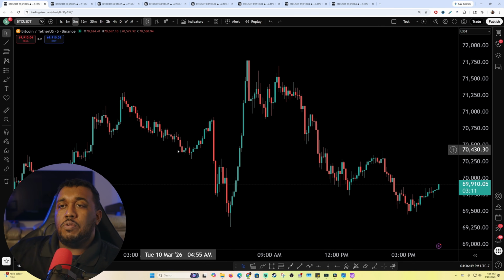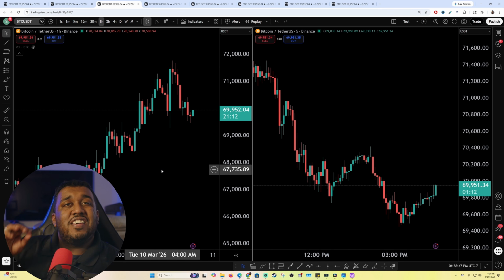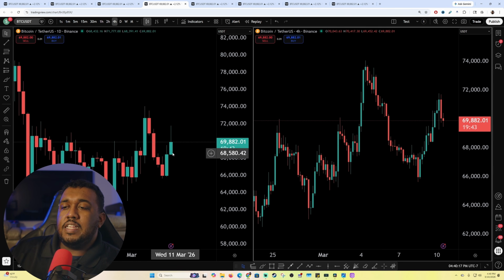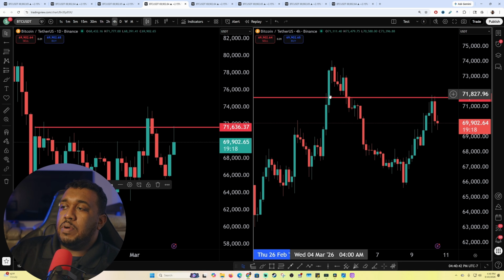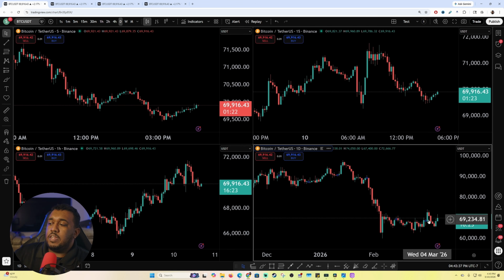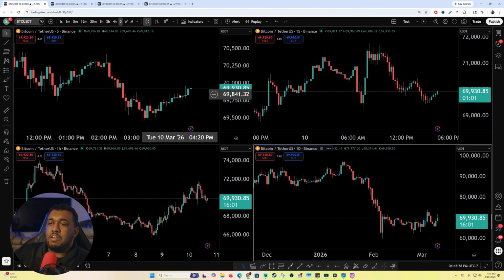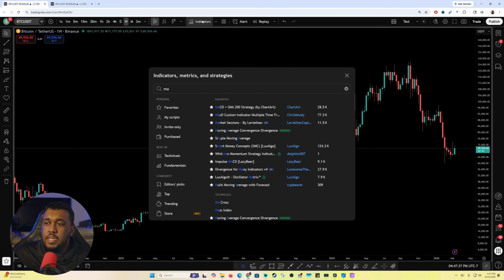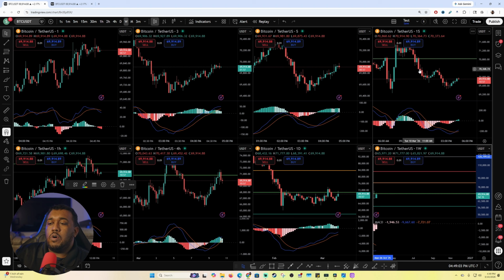Copy My Exact TradingView Setup — This Changed Everything For Me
In this video, I show you the best TradingView layouts for day trading and swing trading so you can organize your charts the right way and analyze the market more efficiently. You’ll learn how to set up multiple chart layouts, which timeframes traders use most, and how to structure your screen so you can quickly understand market structure, trends, and key levels when trading crypto, stocks, or other markets.

0:00 Free Plan: Optimal Day Trading Setup
1:42 Free Plan: Swing Trading Strategies
2:14 Essential Plan: Dual-Chart Day Trading
3:18 Essential Plan: Swing Trading Analysis
4:48 Plus Plan: Professional Day Trading Layouts
6:47 Plus Plan: Multi-Timeframe Swing Trading
8:25 Premium Plan: The Ultimate Day Trading Setup
11:03 Premium Plan: Master Swing Trading Strategy